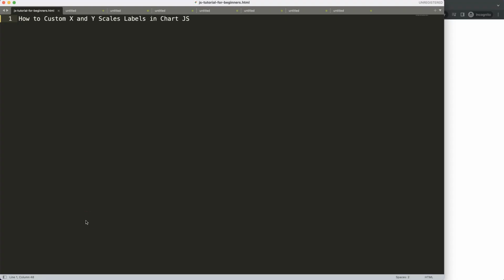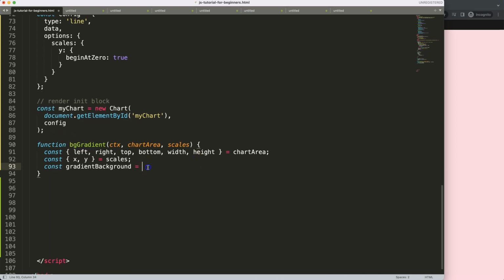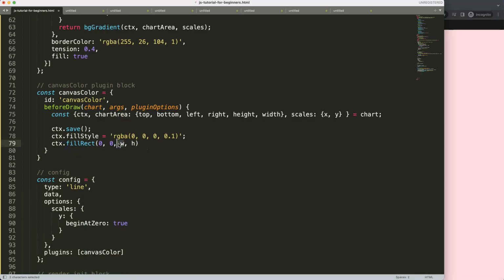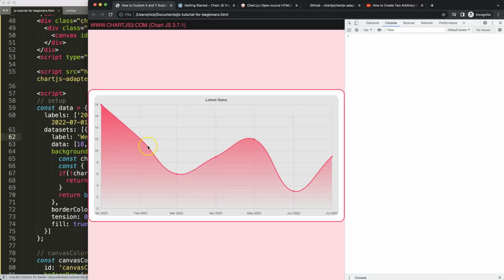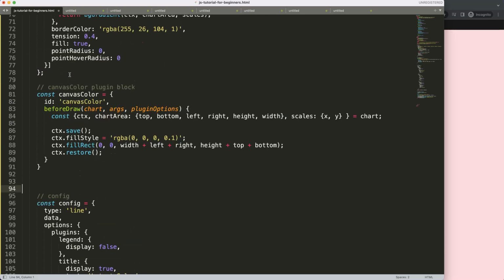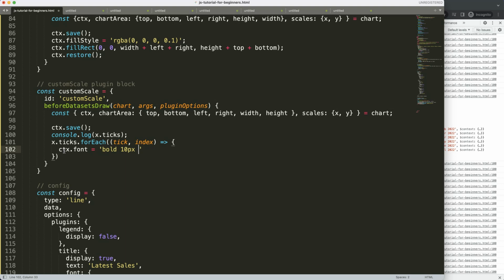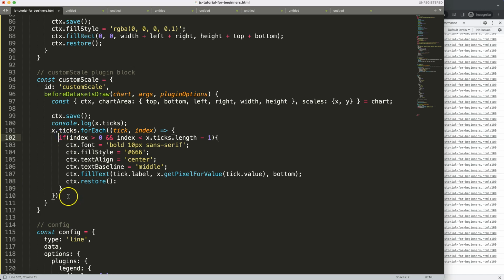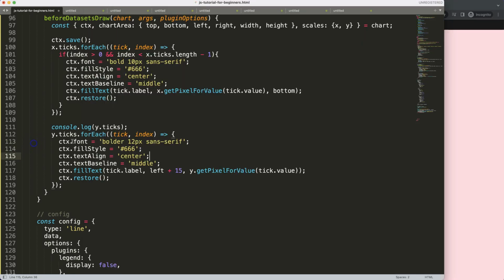How to Create Custom X and Y Scales Labels in Chart JS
In this video we will explore how to create custom x and y scales labels in chart js. What we will do is using a trick to adjust it cosmetically. We will do many adjustments and eventually make sure the 0 values on the y scale will be nicely aligned with the x scale labels.

To achieve that we must modify many different items and draw our own labels to control the position of it. Next we also need to adjust the background of the canvas and create a nice gradient effect. There is a lot of work to do.

▬ Materials/References  ▬▬▬▬▬▬▬▬▬▬

Chart JS Dashboard Series:
👍 Most Liked Video Series:

▬ About Us  ▬▬▬▬▬▬▬▬▬▬▬▬